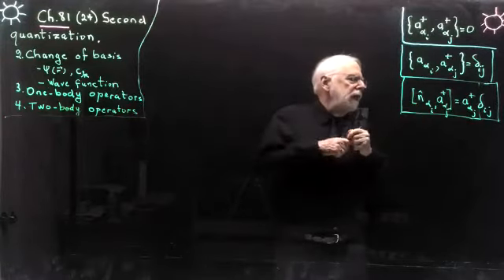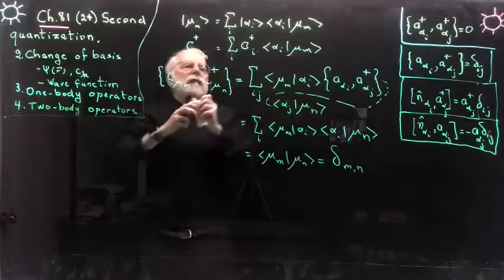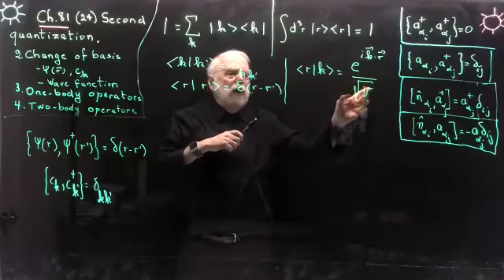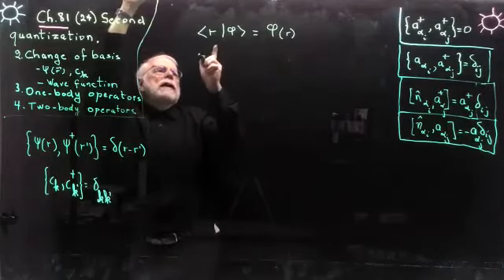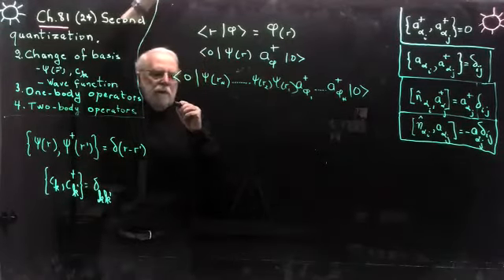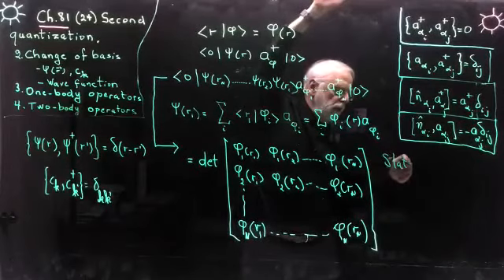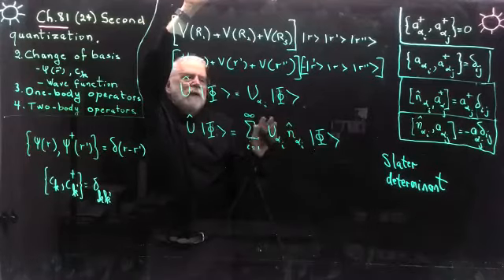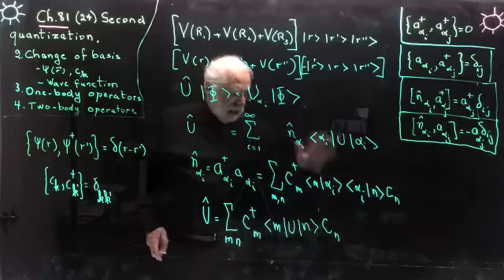#13 Change of basis, wave function, Slater determinant, one body operators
84. Second quantization
    84.2 Change of basis
        84.2.1 Momentum and position basis
        84.2.2 Many-body wave function

    84.3 One-body operators